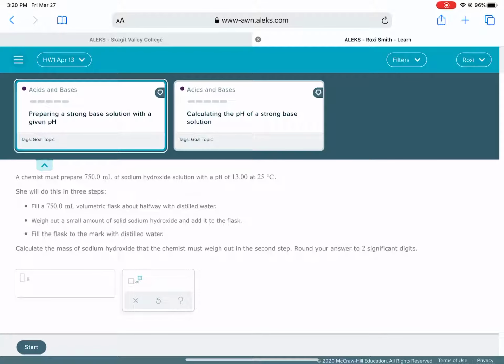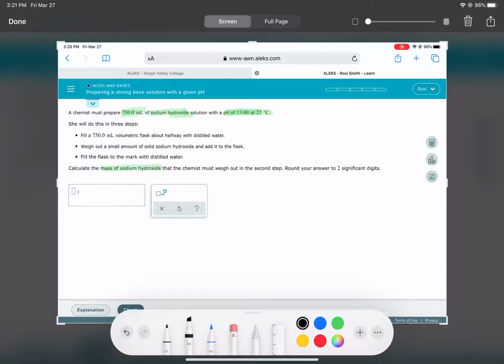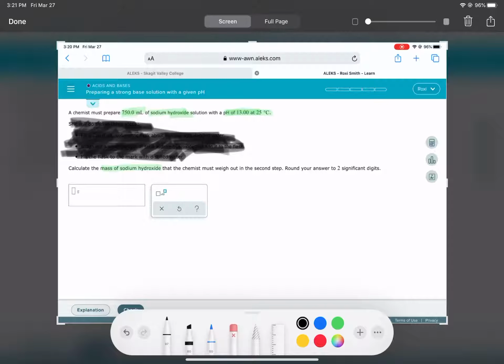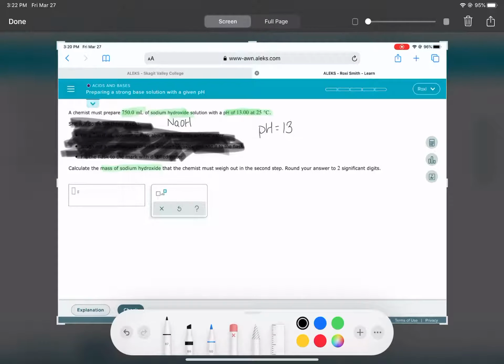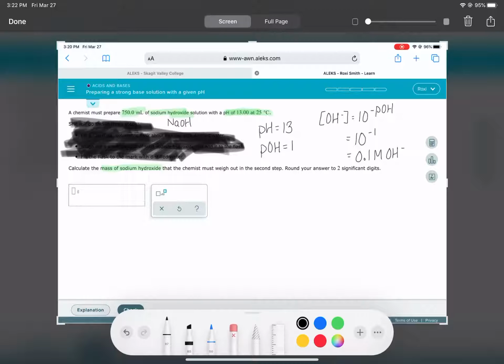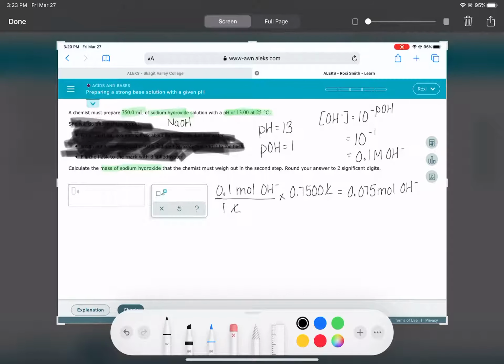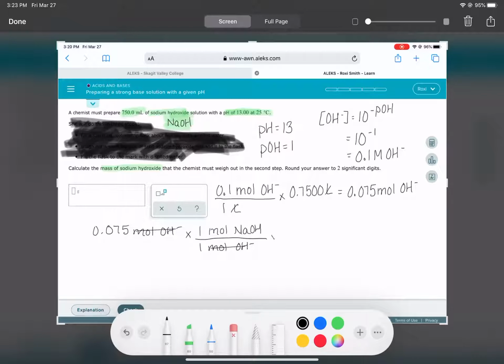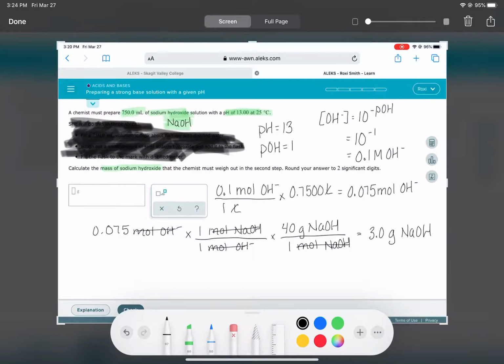ALEKS: Preparing a strong base solution with a given pH